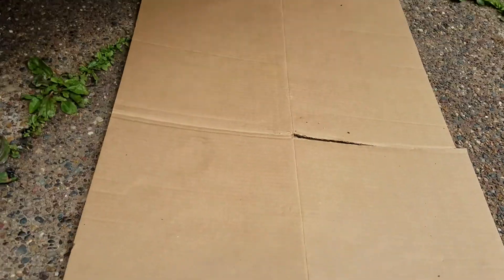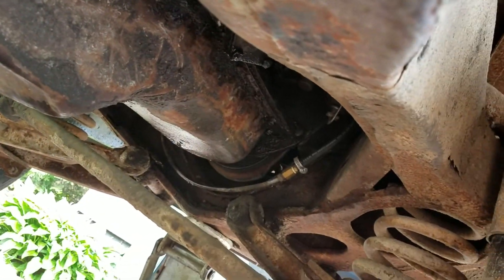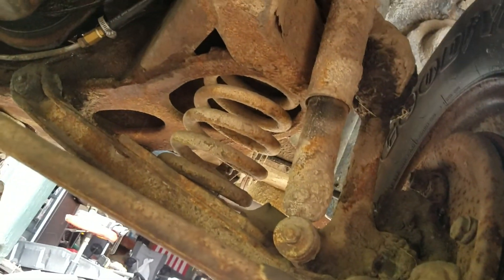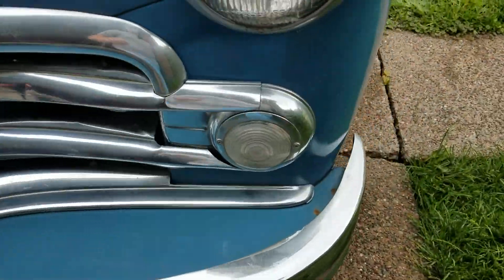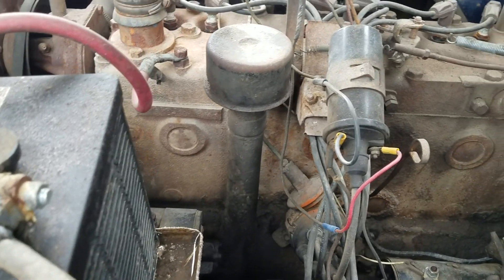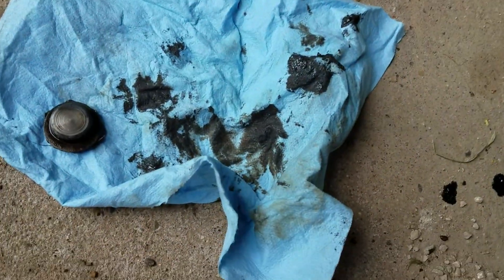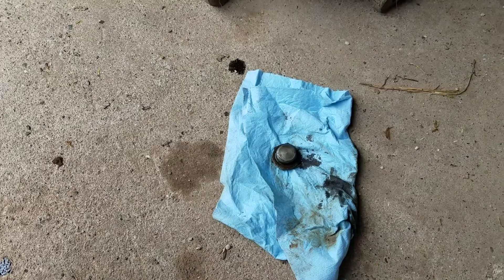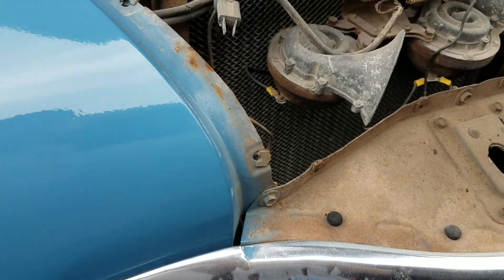1st oil change since the 70's????